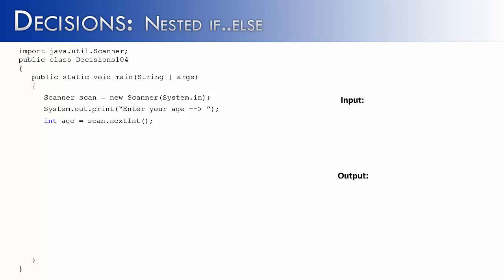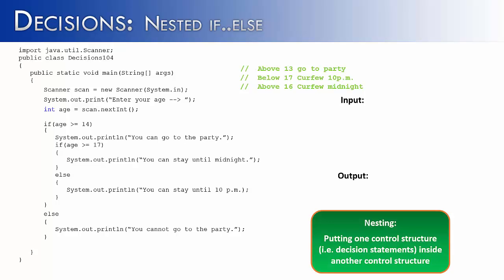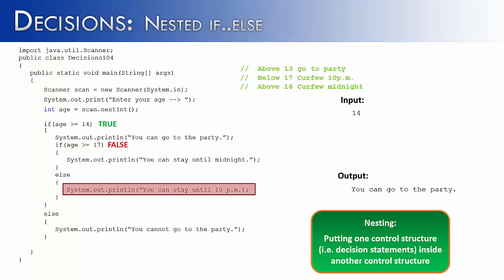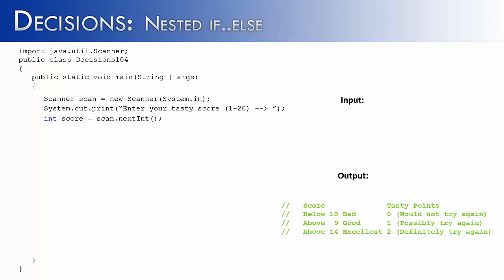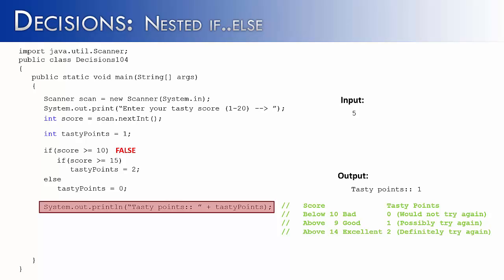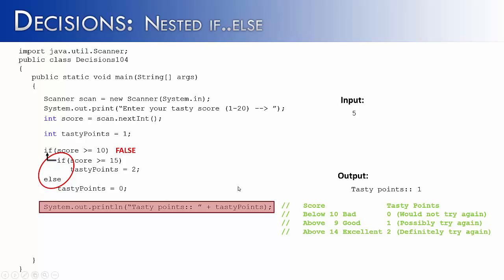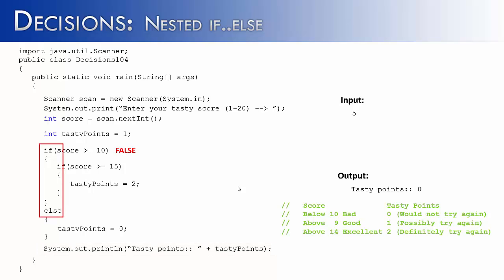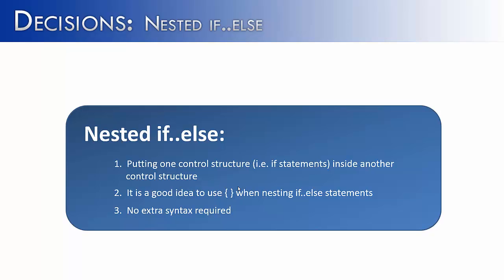Decisions Part 4: Nesting if..else (Java)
The video looks at how to nest if..else statements.  It gives a definition of nesting and control structures.